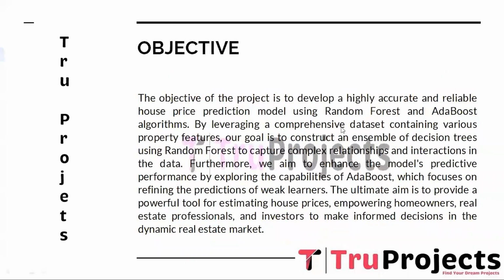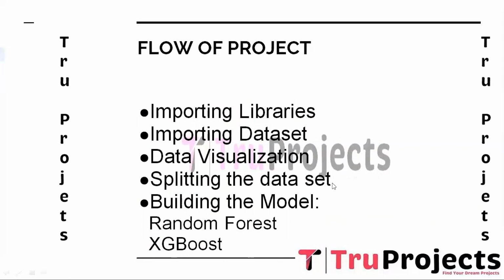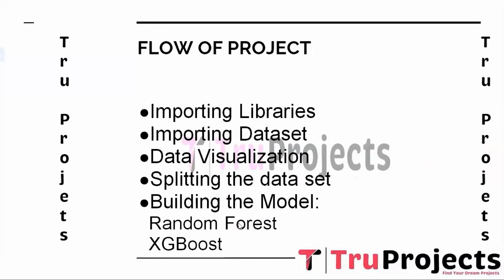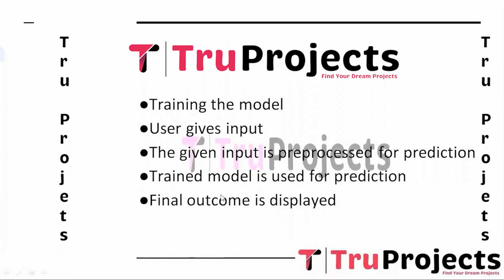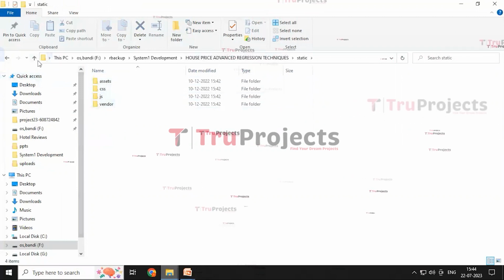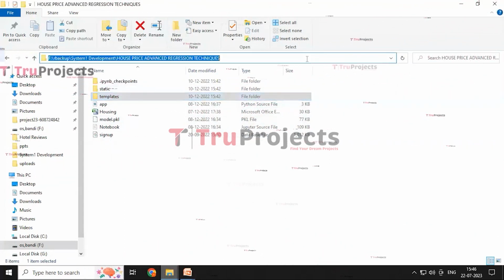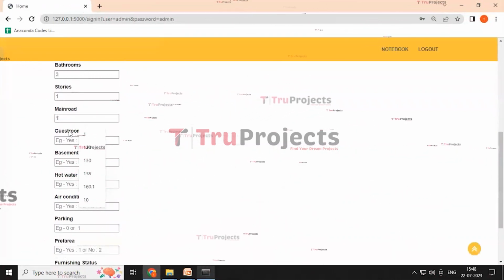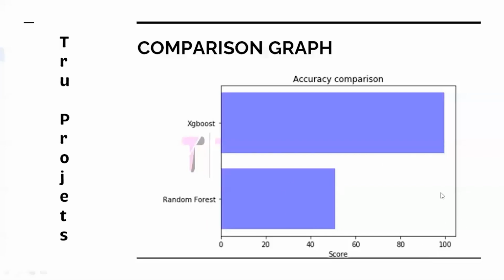HOUSE PRICE ADVANCED REGRESSION TECHNIQUES latest btech final year projects providers